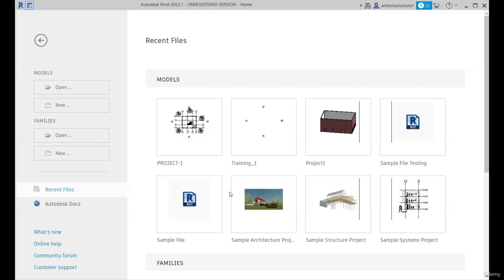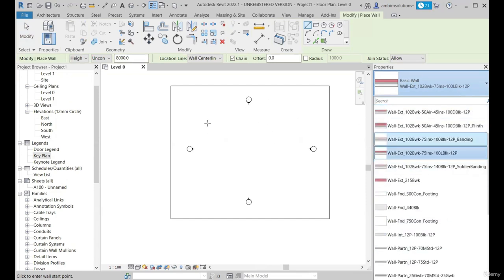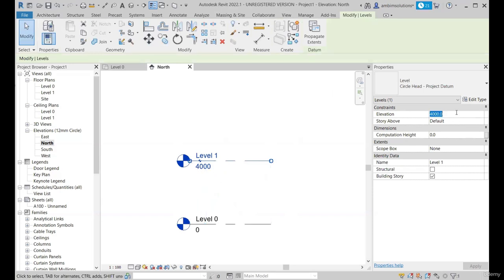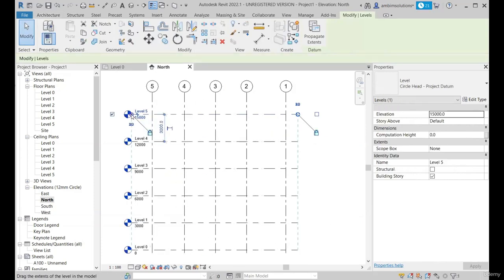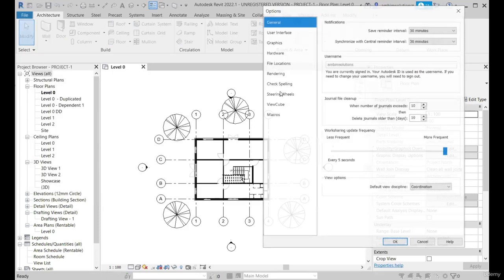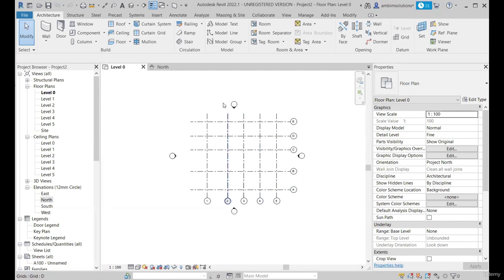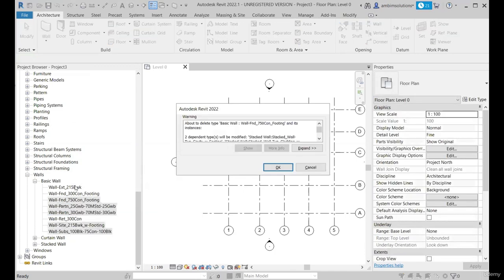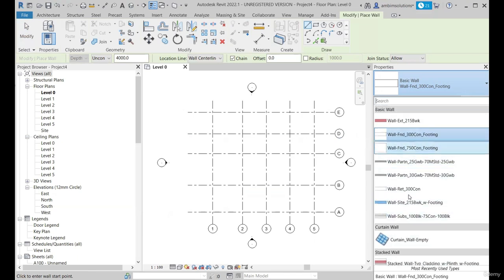Project Template in Revit Architecture Masclass